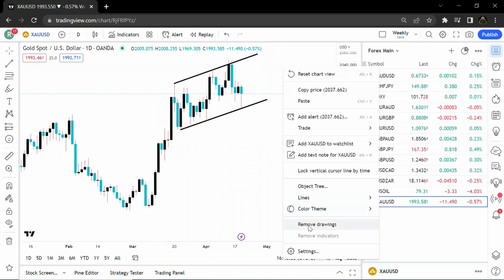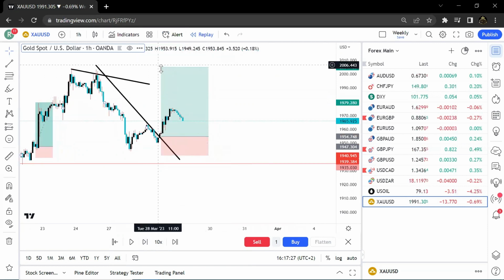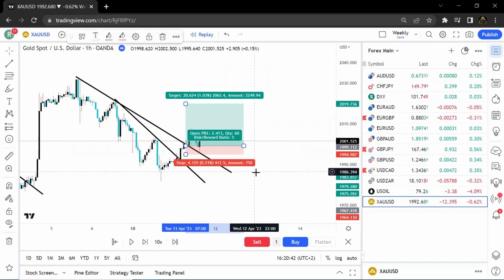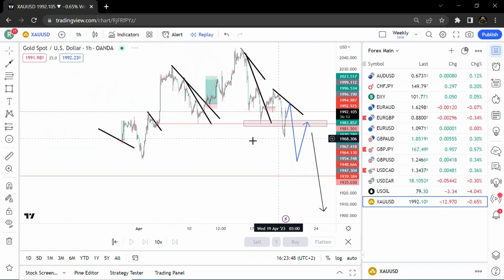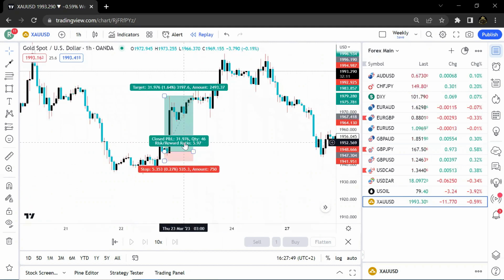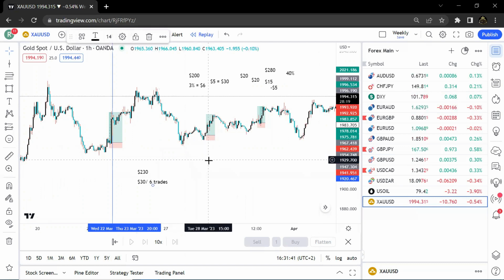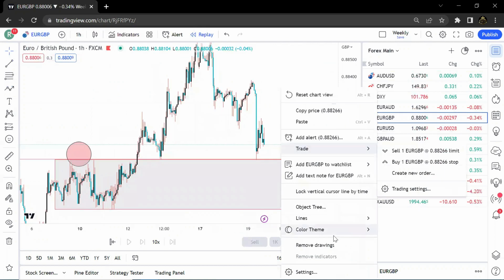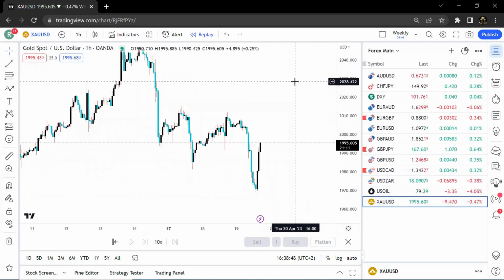Major Key Forex Trading Strategy with RaiseFX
Free Course

Linktree